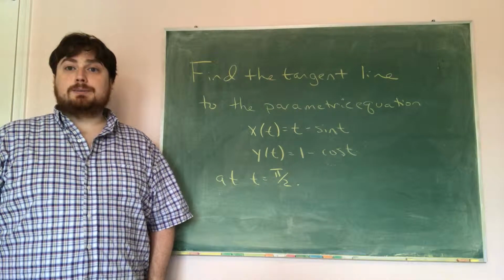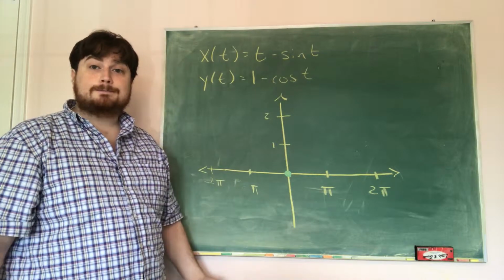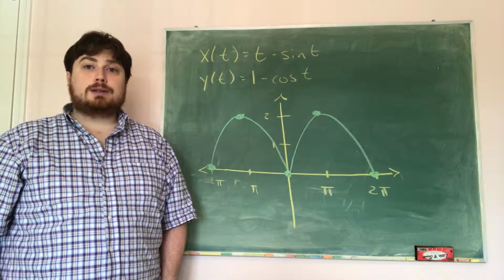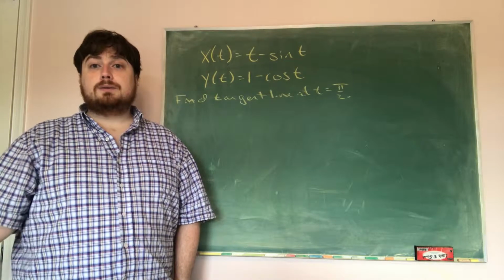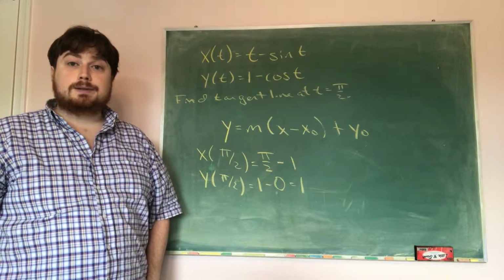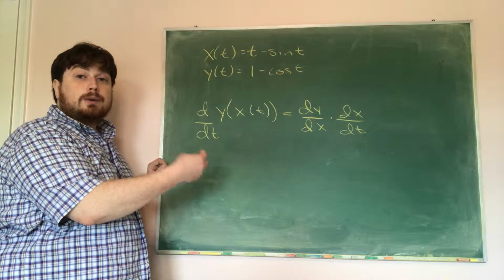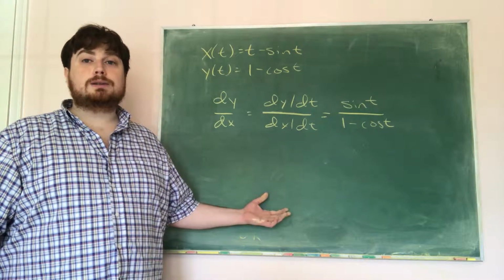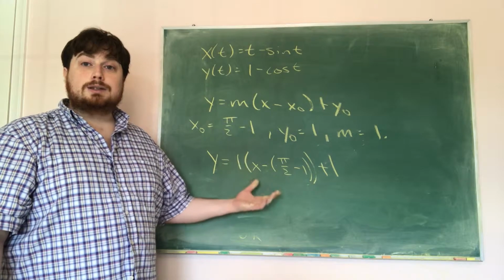Tangents to Parametric Equations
We show, step-by-step, how to find the equation of a tangent line to a parametric equation at a given point.